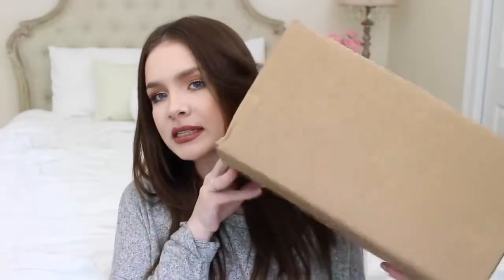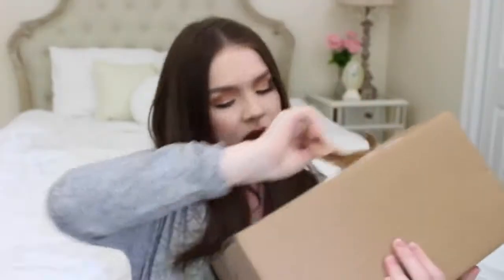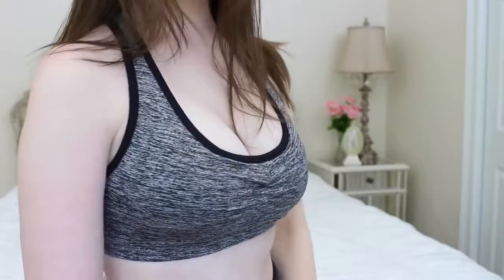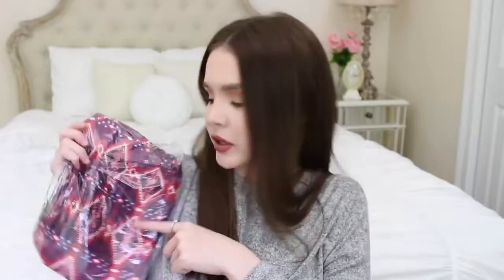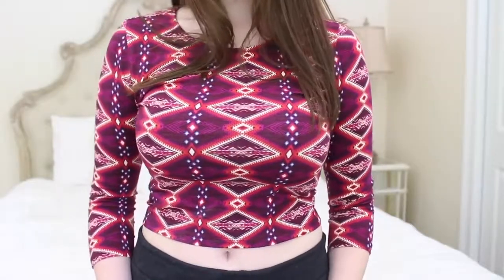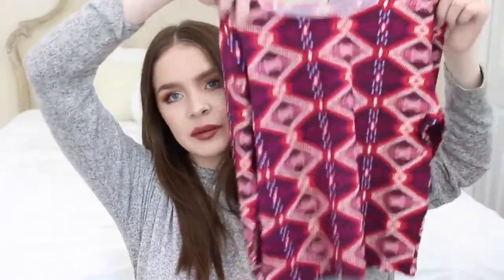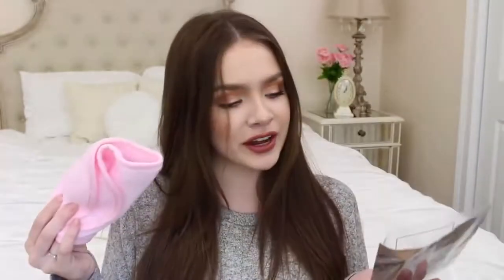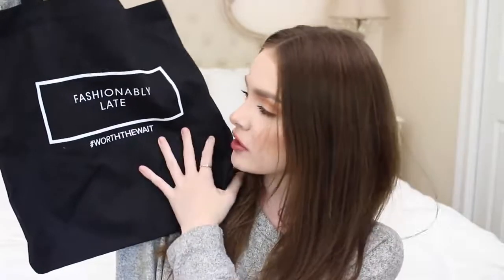Forever21 Unboxing Try On Haul!!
Hey Everyone! I hope you enjoy my Unboxing Try On Forever21 Haul! Thank you so much from the bottom of my heart for all your love and support! Everything that you see in this video will be linked down below!! Love ya!\n\n… \nInstagram \nTwitter \nSnapchat: catharmon31\n… ..\n\n\n\nForever21 I’m wearing is from Sans Souci \n\n\n… \nLINKS:\n\n***If the link doesn’t take you to the item, it is no longer on forever21.com :(\n\n\n\nEnamel Aviator Sunglasses Towel Totes Hair Tool Set Moto Joggers Heathered Sports Bra Print Top video is not sponsored.\nFor Business inquires, please email